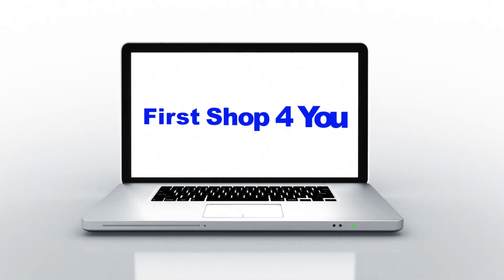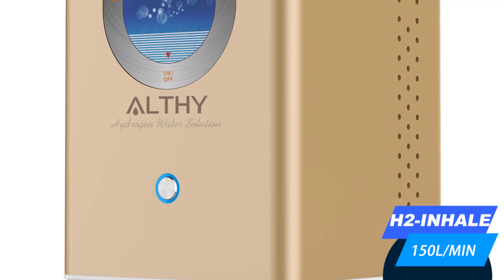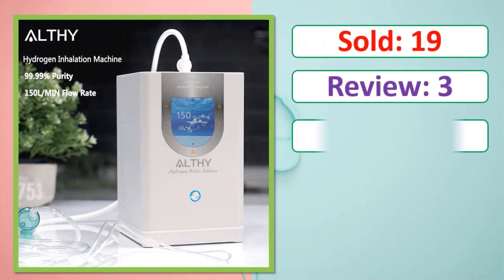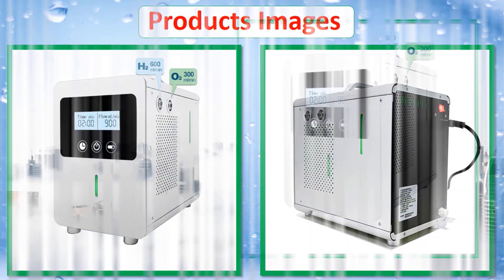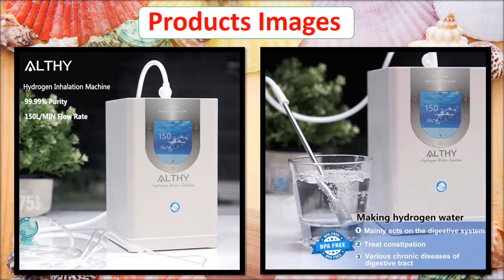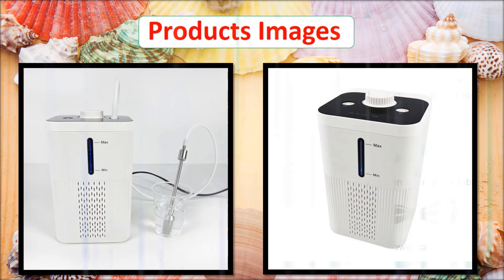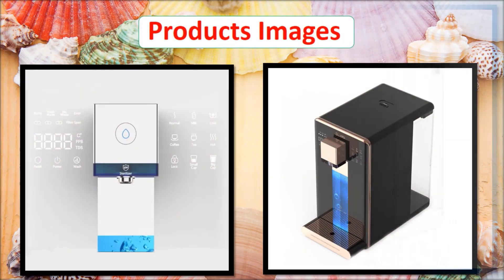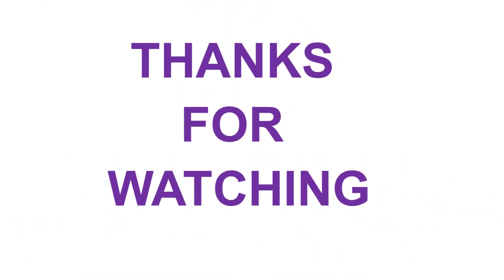Top 5 Best Hydrogen Inhalation Machine In 2023 | Best Hydrogen Water Generator 2024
Looking for the Best Hydrogen Inhalation Machine, In this video I have compiled a list of the top 5 Hydrogen Inhalation Machine in the market. Check Link For Full Product Information.

5. ALTHY Hydrogen Inhalation Machine Hydrogen Water Generator 99.99% High Purity Low Noise H2 Inhalation SPE/PEM 150ml/min

4. Q2S-450/900 Q2S-300/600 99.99% Purity H2 Hydrogen inhaler Generator SPE/PEM Hydrogen Inhalation Machine

3. ALTHY Hydrogen Inhalation Machine & Hydrogen Water Generator 99.99% High Purity Low Noise H2 Inhalation SPE/PEM 150ml/min

2. 180ml Large Flow Hydrogen Inhalation Machine Hydrogen Water Generator 99.99% Pure H2 Inhalation Low Noise DuPont SPE PEM Oxygen

1. Rich Hydrogen Generator Water Filter Ionizer Maker Desktop Home Office Hydrogen-Rich Hydrogen Inhalation Machine